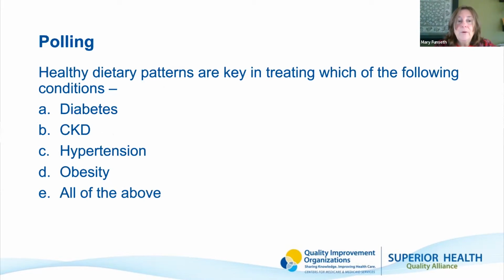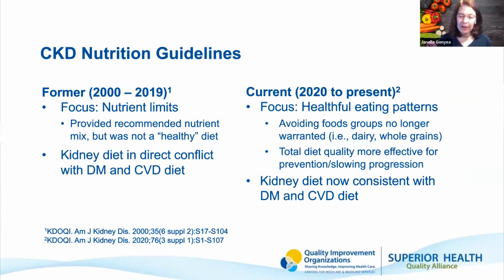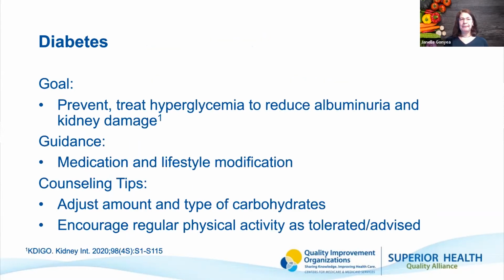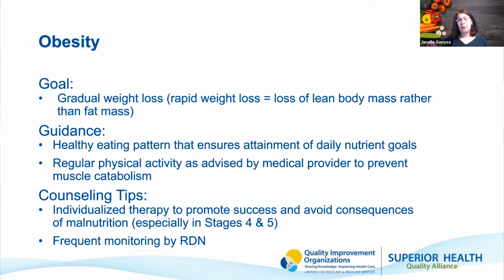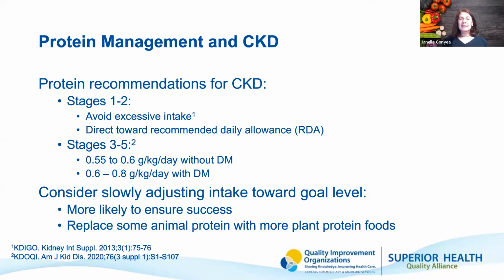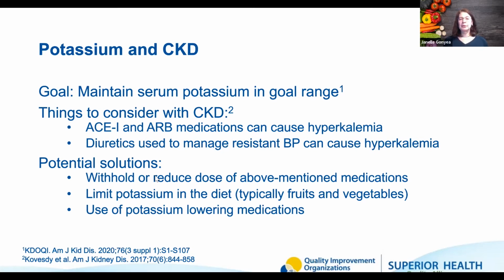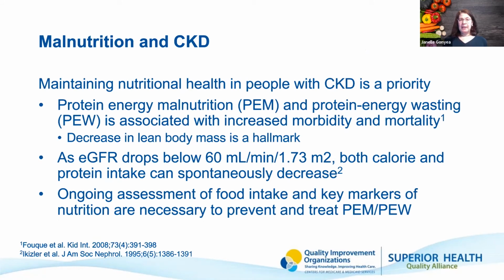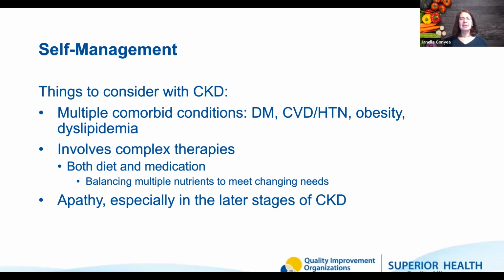Early Identification and Management of Chronic Kidney Disease Collaborative Session 4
This six-session collaborative will assist providers and their teams in primary care, hospitals, home health and other care settings in the early identification and management of patients at risk for developing CKD and those with early-stage CKD. Members of this collaborative will hear from CKD subject matter experts, receive tools and resources for screening and managing patients with CKD and have opportunities to share best practices with and learn from other participants.